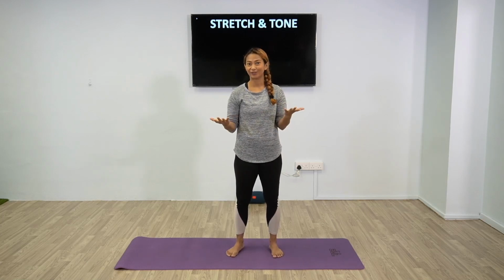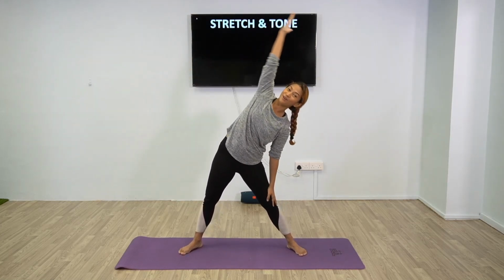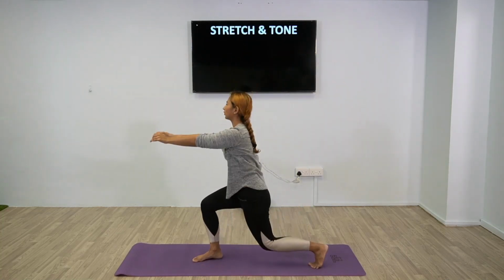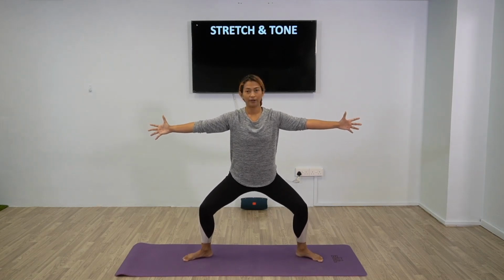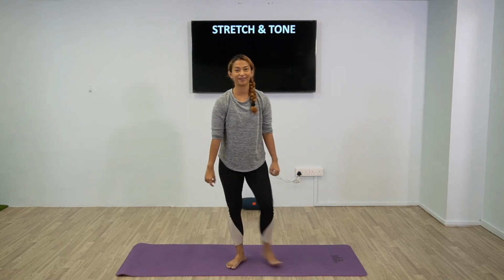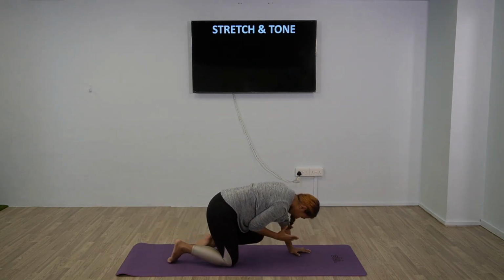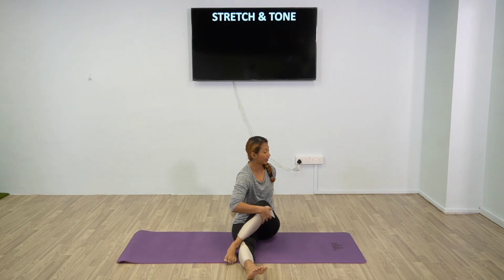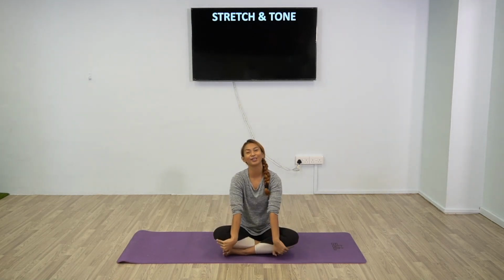Stretch & Tone with Coach Zhywee [by Our Tampines Hub]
Join Coach Zhywee for this 30-min stretching and toning workout. Great for seniors and also for those who need to do active recovery and rehabilitation exercises!